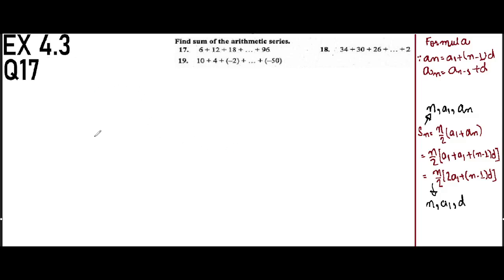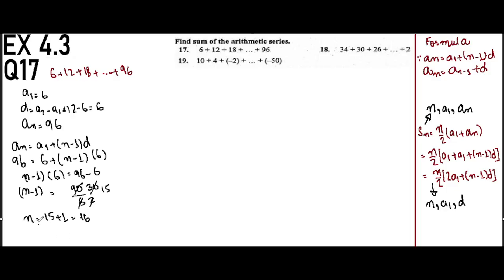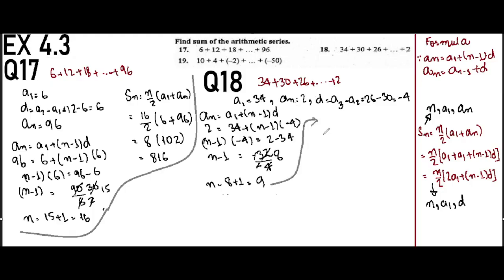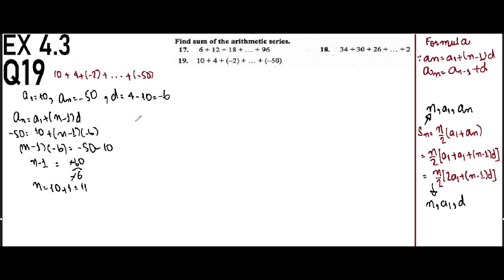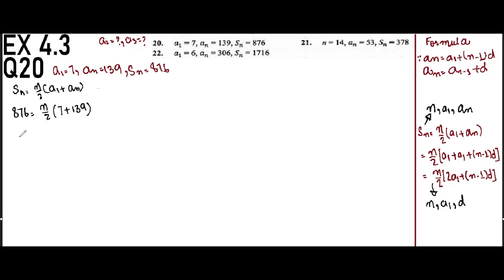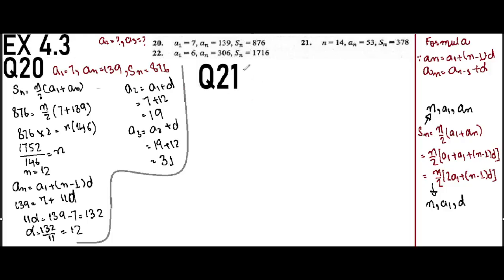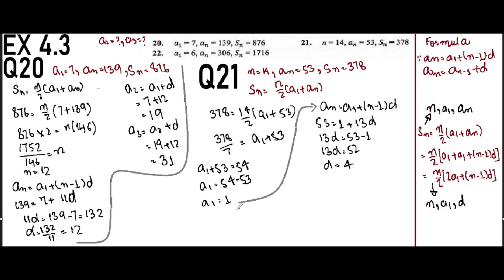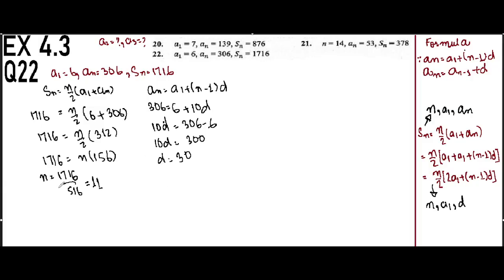Ex 4.3 Q17-22, HSSC Part 1, Maths Class 11 (NBF)